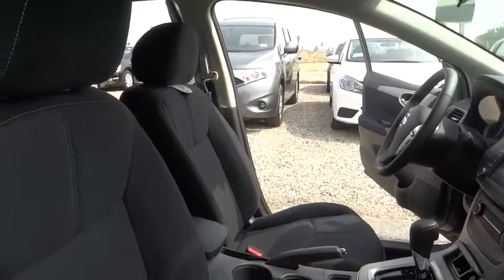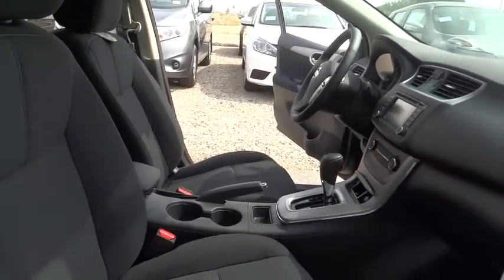2015 Nissan Sentra Cerritos, Los Angeles, Buena Park, South Bay, Downey, CA 153025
2015 Nissan Sentra

Downey Nissan
7550 Firestone Blvd